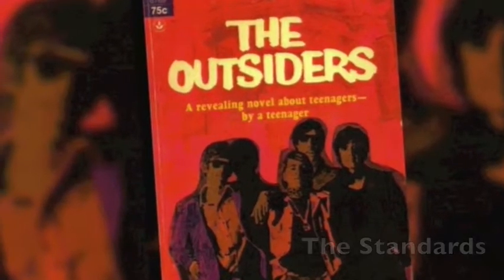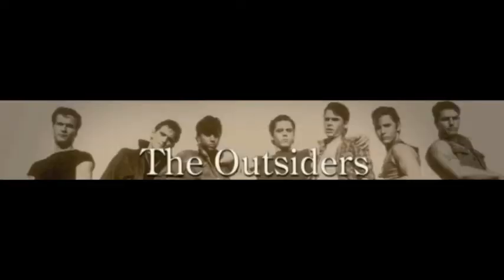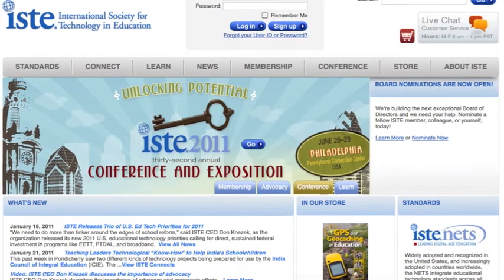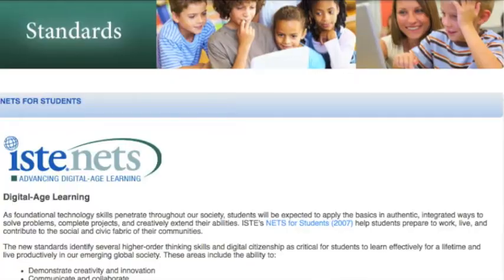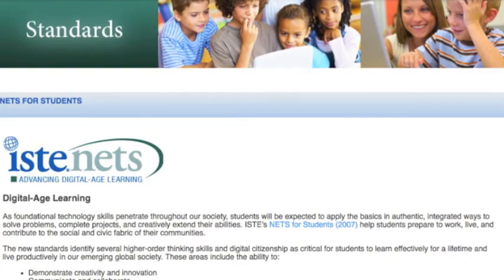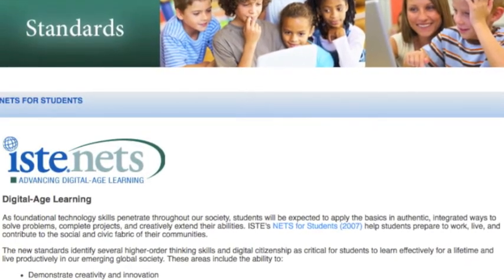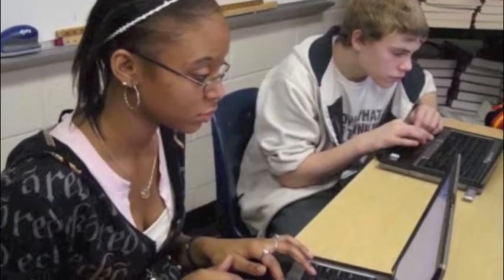EDUC 522: The Outsiders Thematic Unit